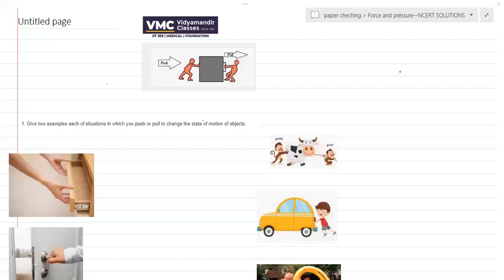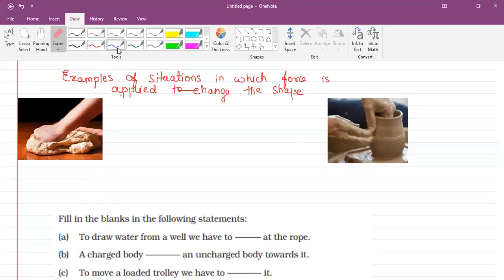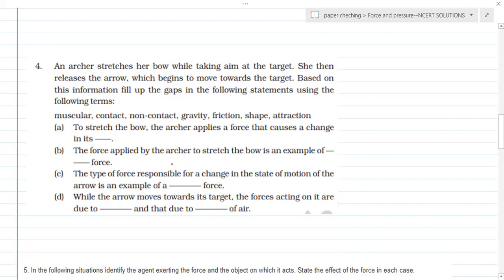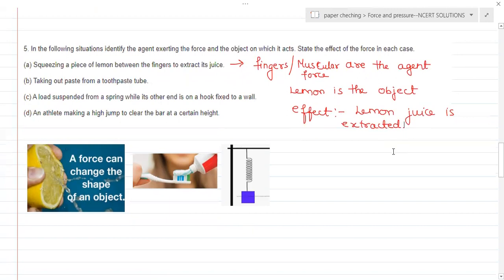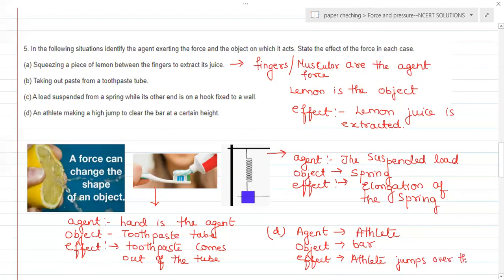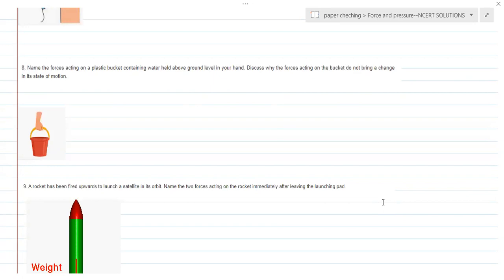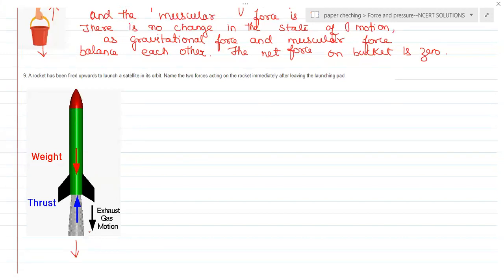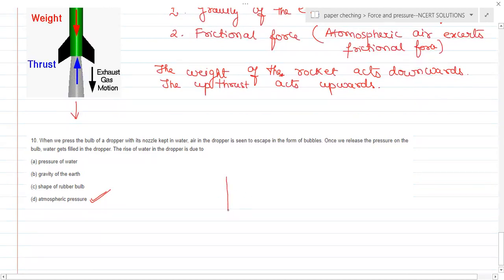"Unlocking the Secrets of Force and Pressure | Class 8 NCERT Solutions | VIQ Program with VMC"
🚀 Welcome to VIQ Program with Vidyamandir Classes, your gateway to mastering the fundamental concepts of Force and Pressure as per Class 8 NCERT curriculum! 📚

Are you ready to embark on an exciting educational journey that will unravel the mysteries of the physical world around us? Join us in this special session as we dive deep into the fascinating world of Force and Pressure, a topic that lays the foundation for understanding various aspects of science and engineering.

🔍 What to Expect:
- Comprehensive Class 8 NCERT Solutions: Our experienced educators will guide you through the NCERT textbook exercises, providing step-by-step solutions to ensure you grasp every concept with ease.
- Visual Learning: Get ready for a visually engaging experience with interactive animations and diagrams that simplify complex ideas.
- Practical Applications: Discover how the principles of force and pressure are applied in our everyday lives, from the mechanics of simple machines to the inner workings of hydraulic systems.
- Problem-Solving Strategies: Learn valuable problem-solving techniques that will boost your confidence and help you excel in your exams.

Whether you're a student looking to ace your exams or a lifelong learner with a thirst for knowledge, this video is tailored to meet your needs. Science enthusiasts of all ages are invited to join us in unlocking the secrets of Force and Pressure!

🌟 Why Choose VIQ Program with Vidyamandir Classes?
At VIQ, we are committed to providing high-quality educational content that empowers learners to excel in their studies. Our experienced faculty, interactive teaching methods, and comprehensive study materials have benefited thousands of students on their academic journeys.

We're here to support your academic growth every step of the way.

Let's embark on this exciting learning adventure together and unlock the fascinating secrets of Force and Pressure. Thank you for choosing VIQ Program with Vidyamandir Classes as your trusted learning partner! 🌠